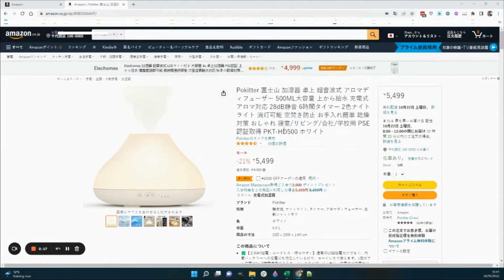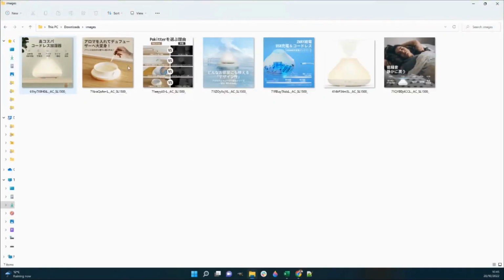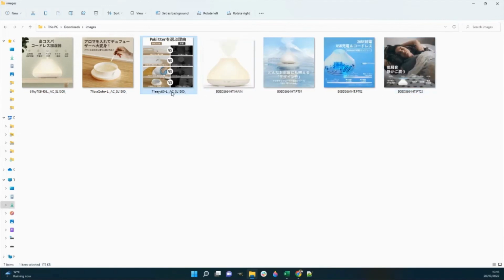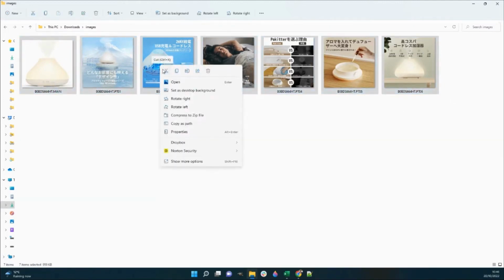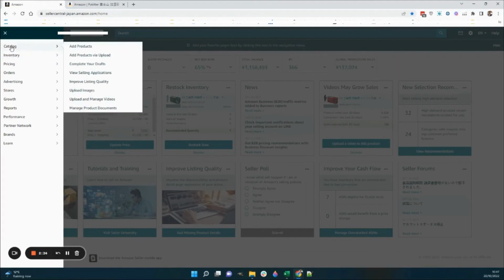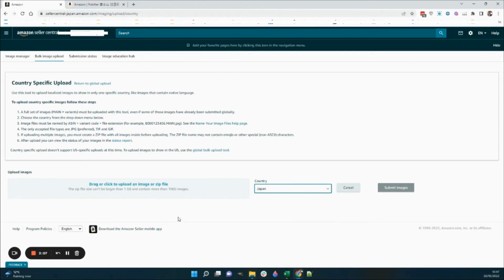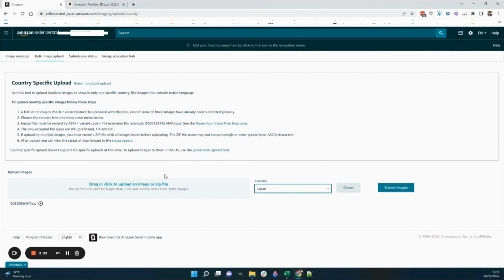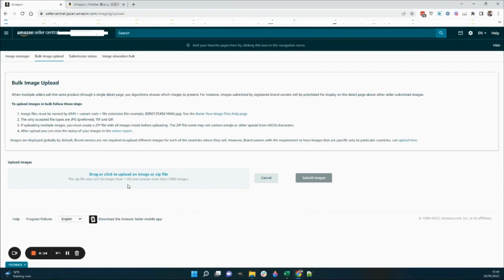Add images in different languages to different Amazon country marketplaces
In this tutorial, we will show you how to do country-specific uploads and image localization for Amazon marketplaces. By following our step-by-step guide, you'll learn how to upload images in different languages to different marketplace countries on Amazon. This process is crucial for optimizing your product listings for a global audience and ensuring that your images accurately reflect your product in each local market.